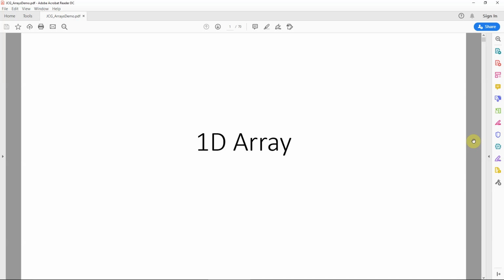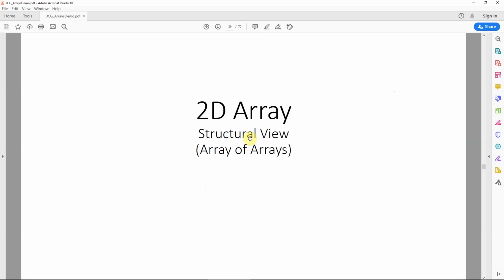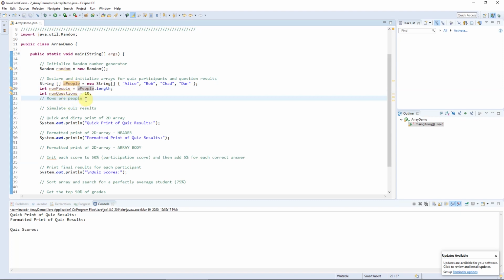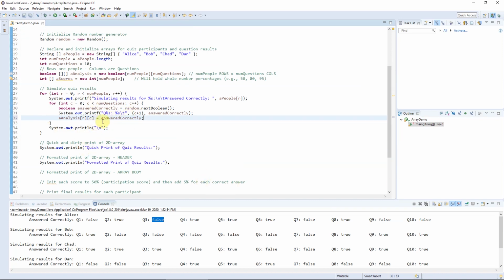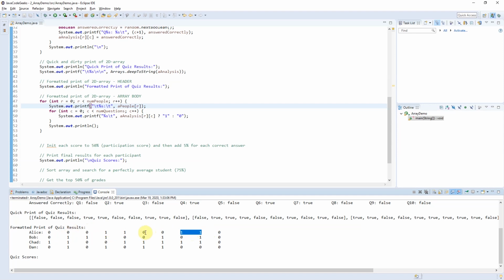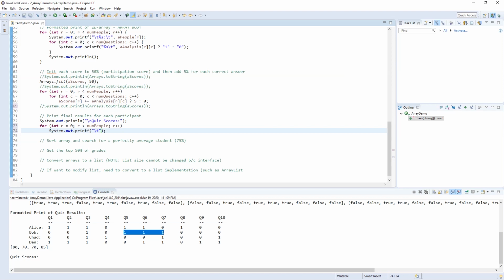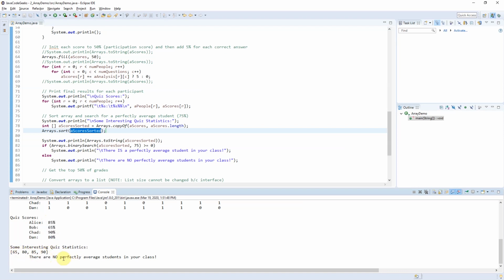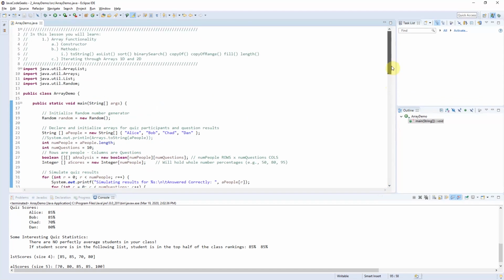How to use Arrays in Java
Interested to learn more about Arrays in Java? Then check out our detailed video on Java Arrays, through detailed examples. Java Arrays is one of the most important data structures in Java and they are used when we need to store multiple data of known size.

Sections:

00:00 - 1D Array conceptual view
04:17 - 2D Array conceptual view
09:35 - Structural view of 2D Array
11:25 - When to use Arrays and when Lists
13:25 - Code example
27:25 - How to print an array
41:46 - Arrays.fill()
48:00 - Sort and Search an array
55:30 - CopyOfRange
58:55 - Array to List

Instructor: Daniel Grissom

Dr. Dan Grissom has a B.S. in Computer Engineering (U of Cincinnati, '08) an M.S. in CS (UC Riverside, '11) and Ph.D in CS (UC Riverside, '14). He has been teaching a wide range of CS and CE courses since 2014, including 15+ semesters of Intro Programming in Java/Python/C++. Dr. Dan consistently receives the highest teaching evaluations from his students and his programming videos have received over 1 million views on YouTube and now has is own online course to teach beginners how to program from scratch in Java: hellodrdan.com. Dr. Dan has also held a number of full-time positions and internships in a wide variety of computer science and engineering fields from government, defense contractors, web-development, high-tech and traditional software development.